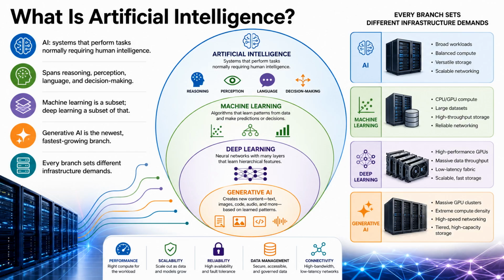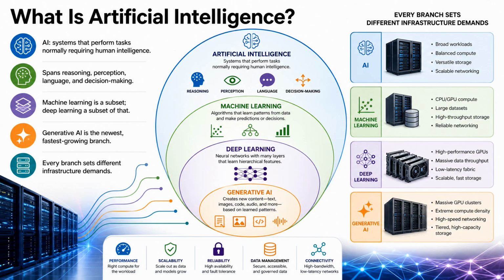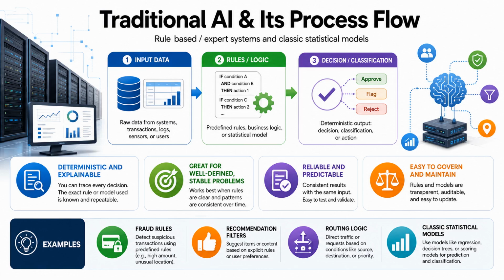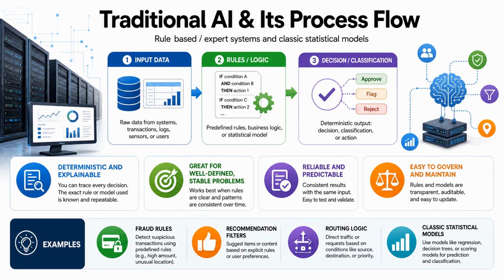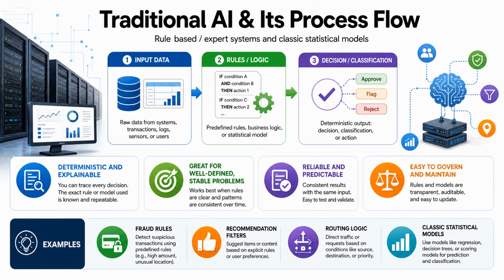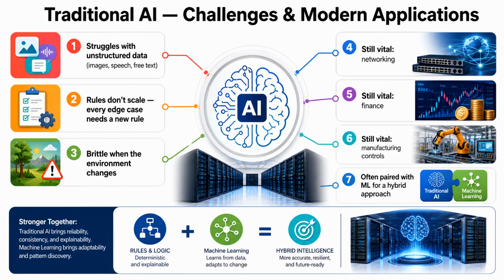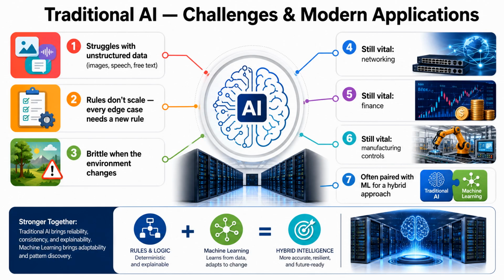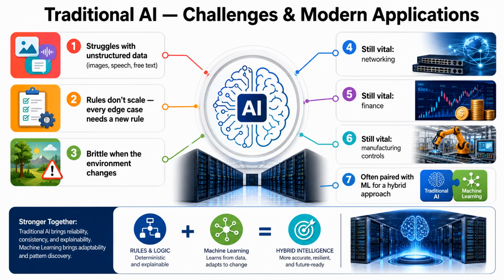What Is Artificial Intelligence? | Cisco 300-640 DCAI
From my course: Cisco 300-640 DCAI — Module 01: Fundamentals of AI

Full course with practice questions (every question has a custom infographic explanation)